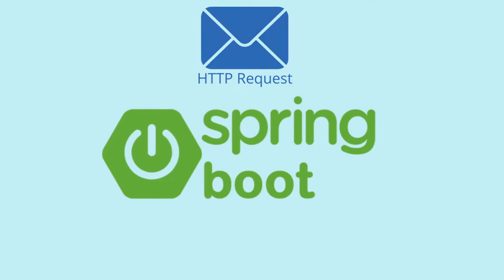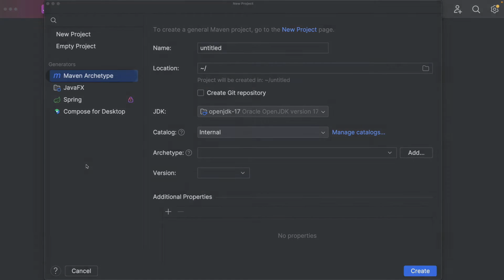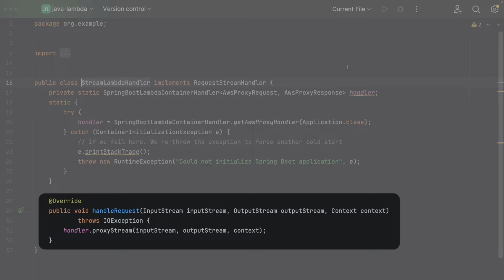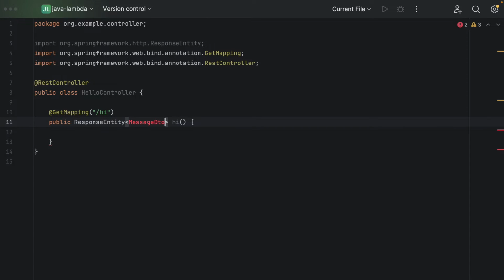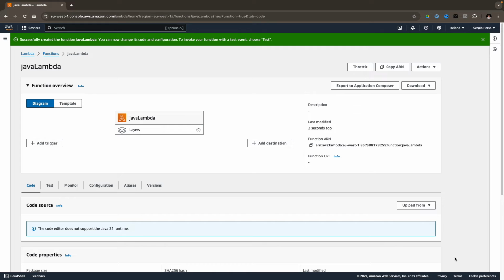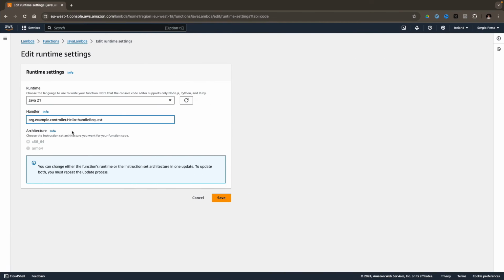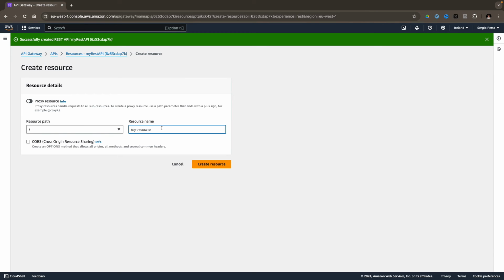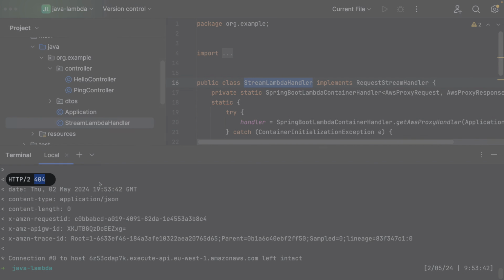Deploy a Spring Boot Application to AWS Lambda with an API Gateway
In this video, I explain how to deploy a Spring Boot application to AWS Lambda. With Spring Boot, I can create several endpoints, so I need an API Gateway to create a proxy from a single URL to many endpoints inside my AWS Lambda.

This video belongs to a playlist where I show how to deploy Spring Boot applications to several AWS services